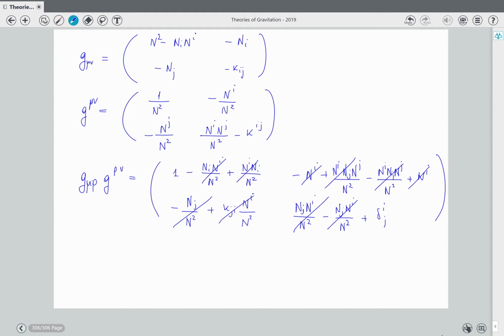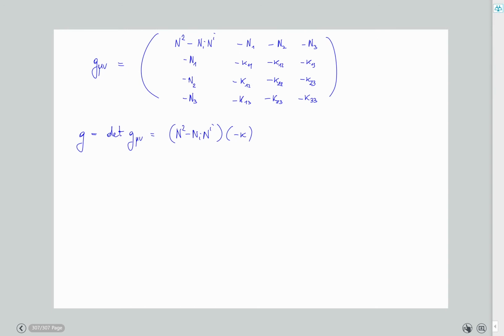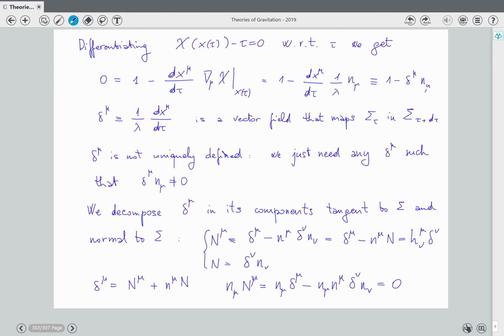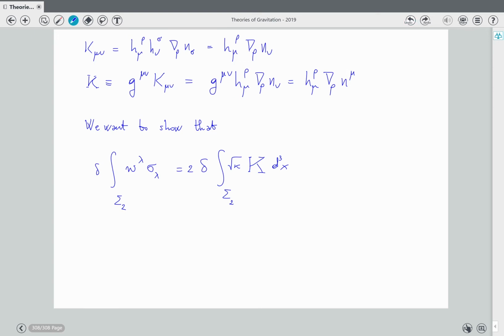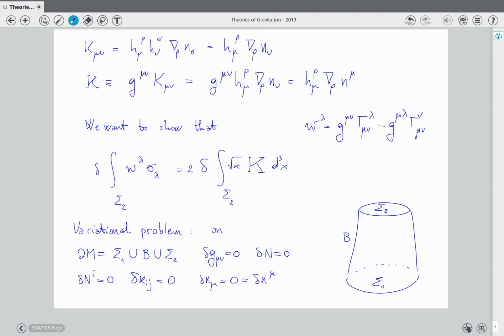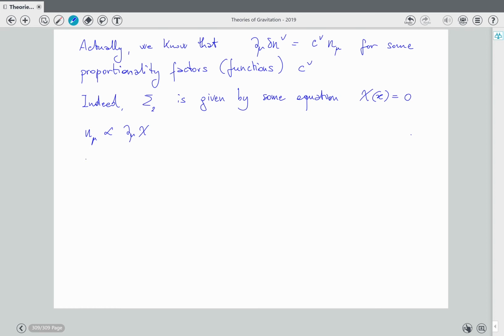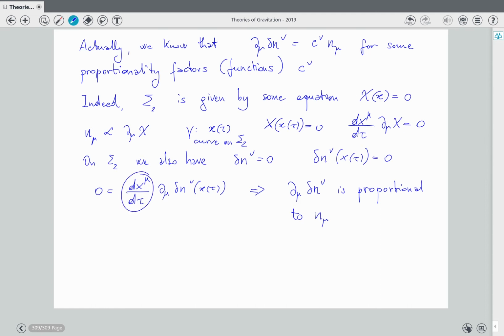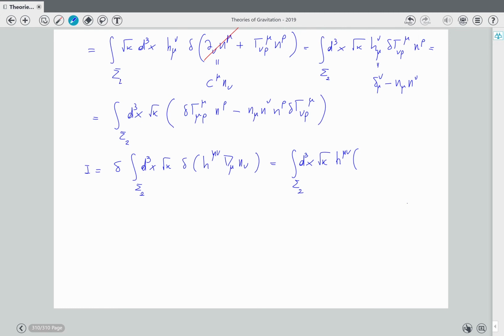Theories of Gravitation Lecture 45